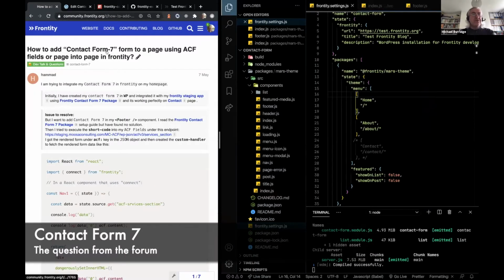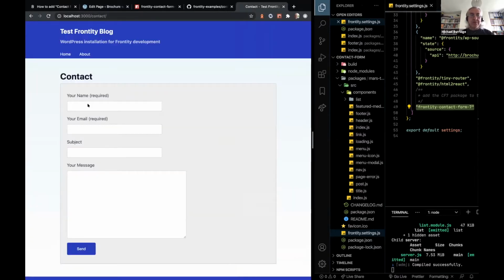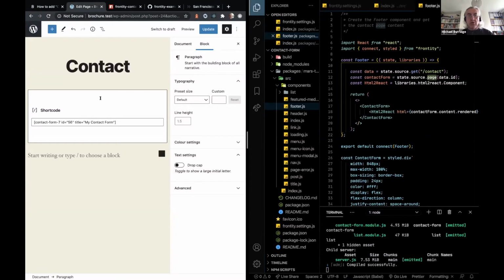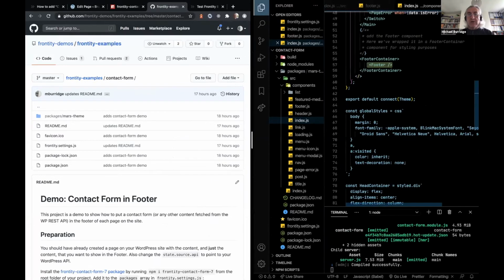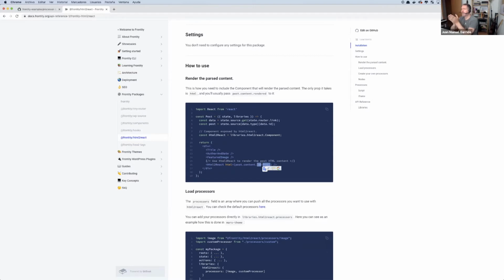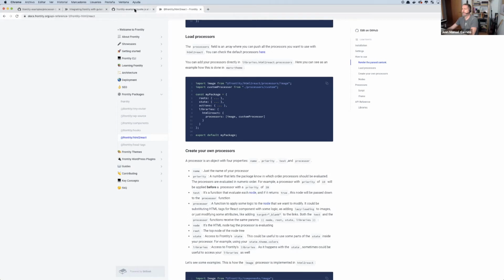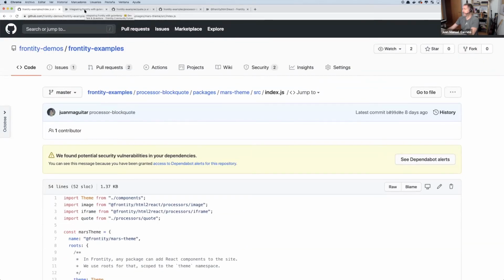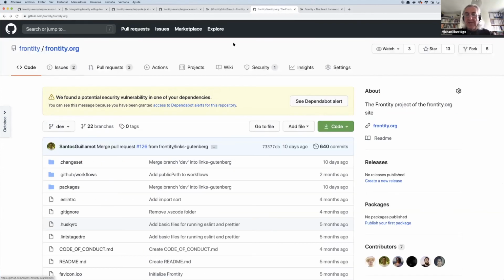Frontity Talks 2020-05 - Contact Form 7 & Processors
In this episode of FrontityTalks we cover two topics. Michael demonstrates how to use beforeSSR to pre-fetch data, in this case a contact form, that can then be included anywhere on your site. JuanMa then explains how to use processors to parse incoming HTML and process it.

Timeline

* 0:00 Intro
* 0:23 Introducing the topics

* 2:05 The question from the forum
* 2:45 Create a form
* 4:02 Create a page
* 4:49 The CF7 Frontity package
* 6:17 Check that it’s working
* 8:33 Pre-fetch the content with beforeSSR
* 11:03 Create a component to use the data
* 12:58 Html2React
* 15:35 Using the Footer component
* 16:27 The technique works with any content
* 18:03 Repo

Processors
* 21:12 Introduction
* 24:09 Default processors
* 24:24 What is a processor?
* 25:21 An example
* 26:59 Demo of a custom processor
* 31:15 Passing props to a custom component
* 32:16 Setting up a folder for processors
* 32:35 Using the processor in the theme
* 34:04 Gutenberg and page builders
* 35:34 Detecting elements
* 38:09 Components in the frontity.org website

* 41:10 Conclusion

Connect